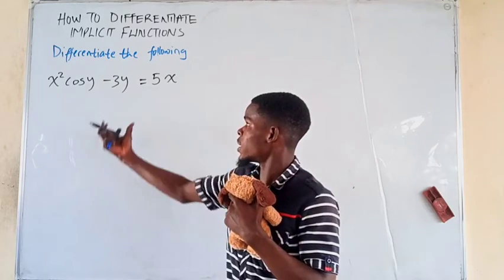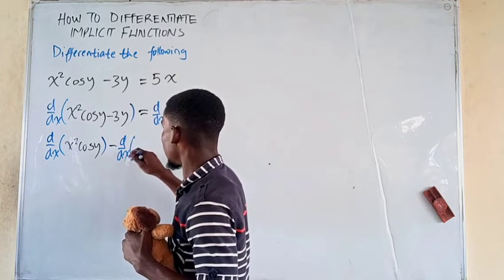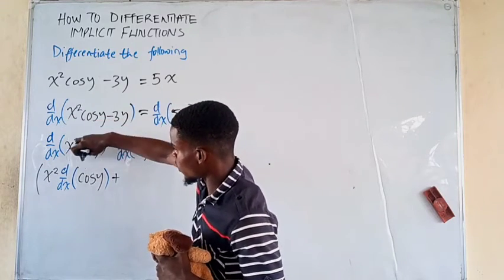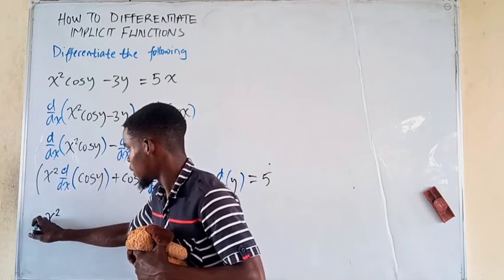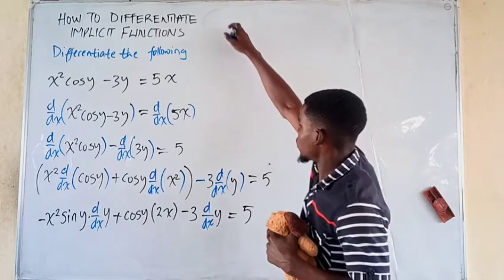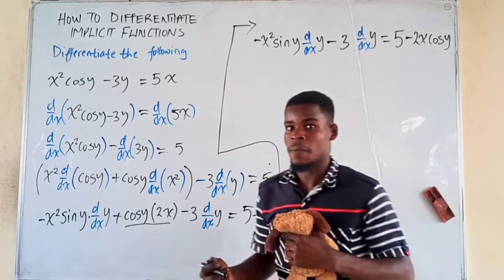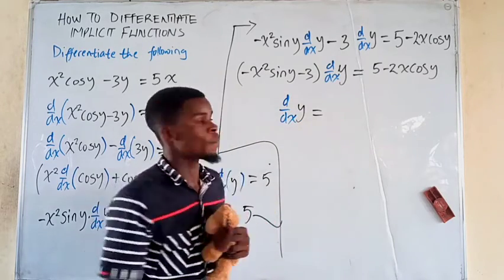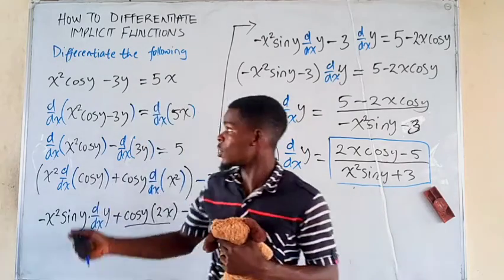Derivatives - Differentiating the implicit function x²cosy-3y=5x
Ok!!!
Now in this video, we differentiate the function x²cosy-3y=5x implicitly.